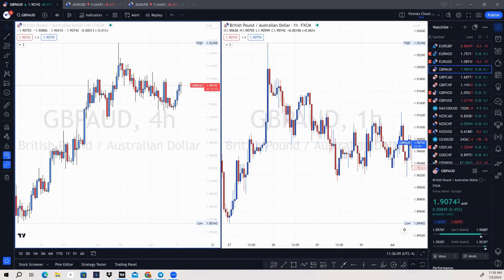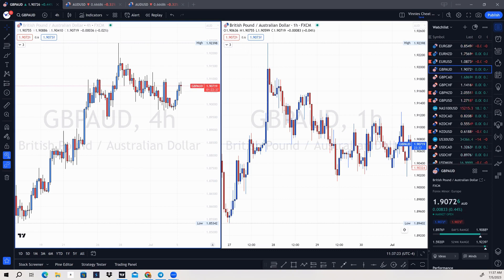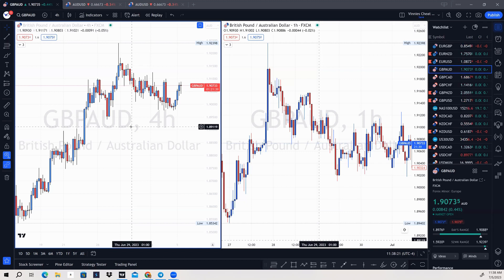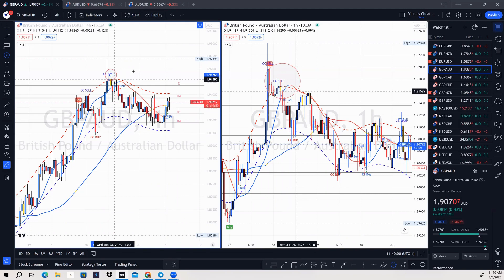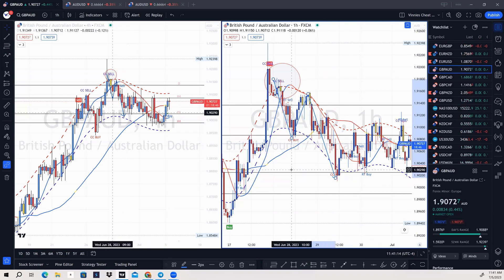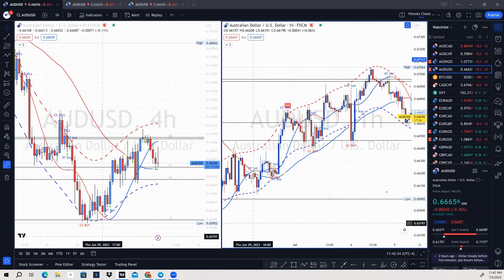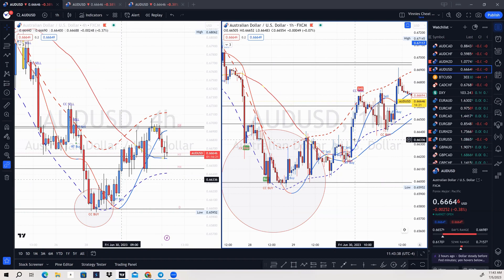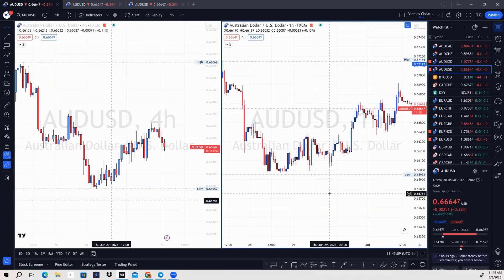Forget Complex Strategies: Learn How a Single Trade Setup Can Make You a Trading Pro!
Are you tired of complicated trading strategies that leave you confused and frustrated? Look no further! In this eye-opening video, we reveal the power of a single trade setup that can transform you into a trading pro. Say goodbye to complexity and hello to consistent profits. Watch now and unlock your trading potential!

The Ultimate Trading Journal: Discover Your Trading Success: A Comprehensive Guide to Trading Journaling for Stocks, Forex, Crypto, Futures and Bonds.